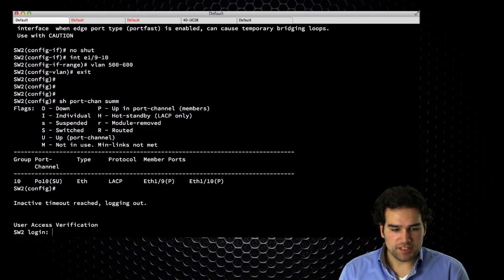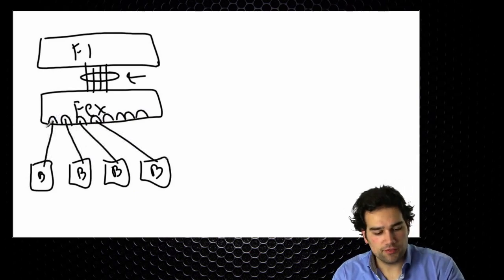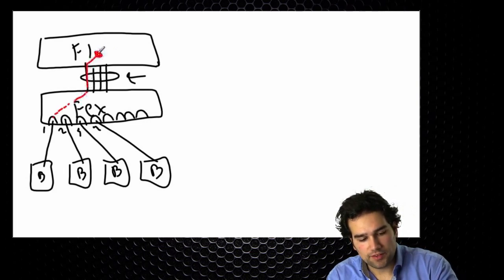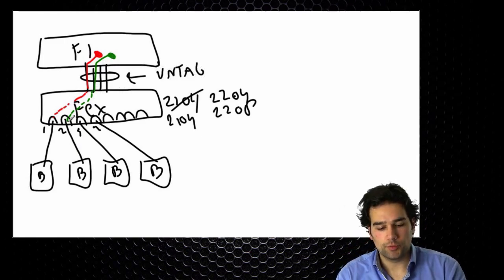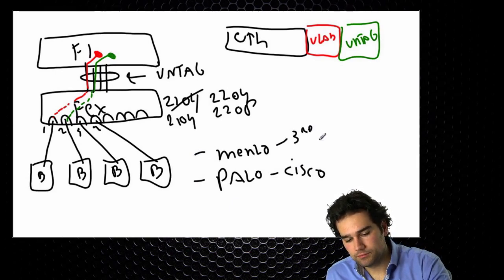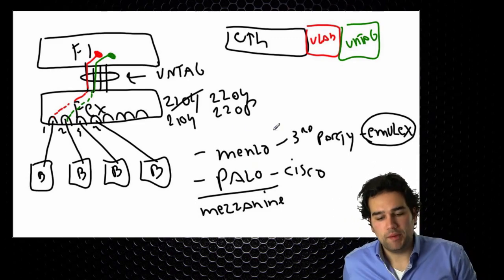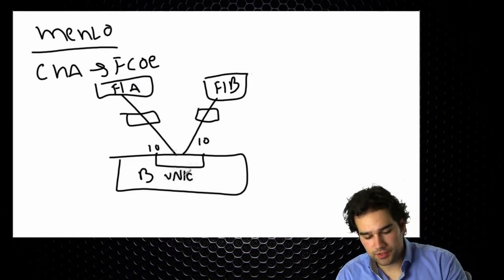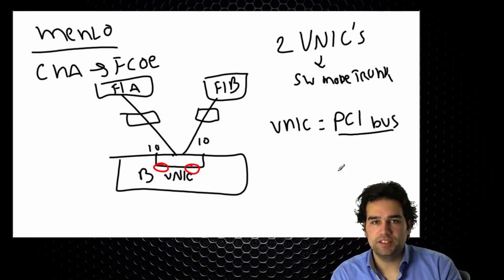5. UCS Blade Networking